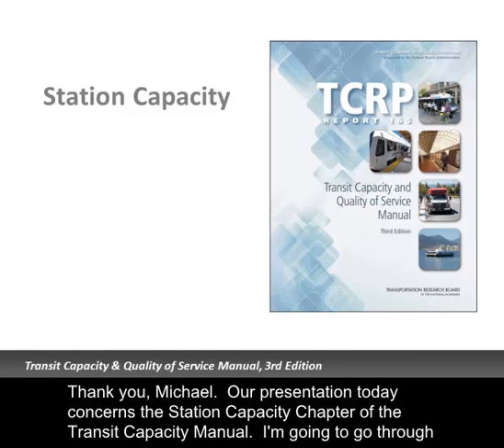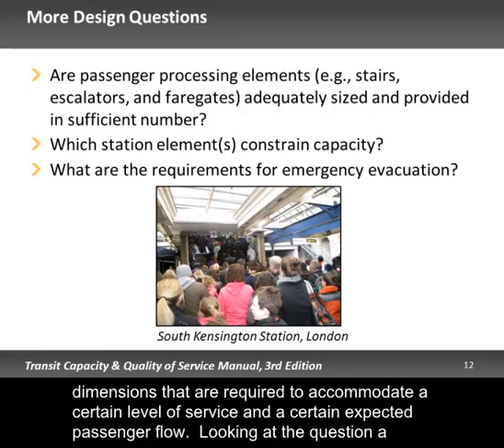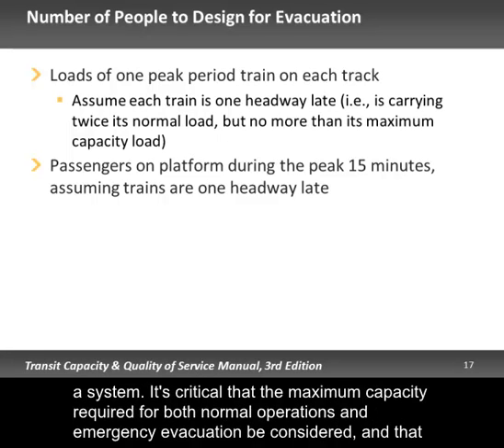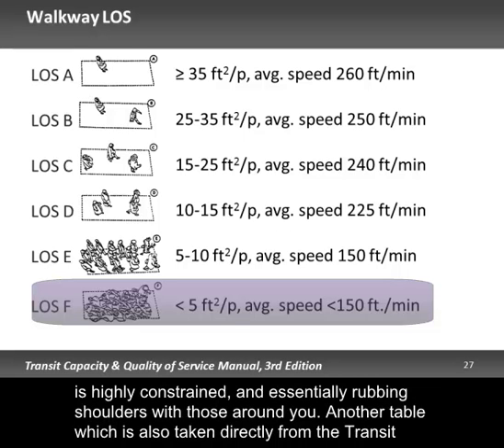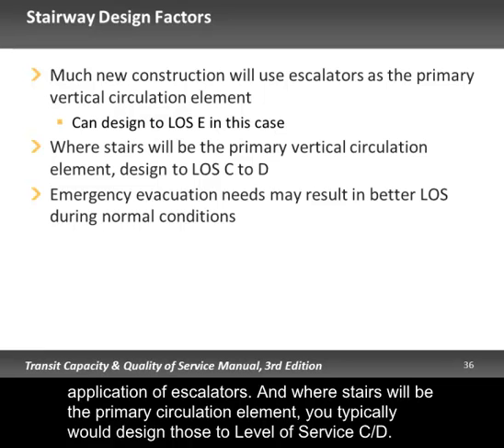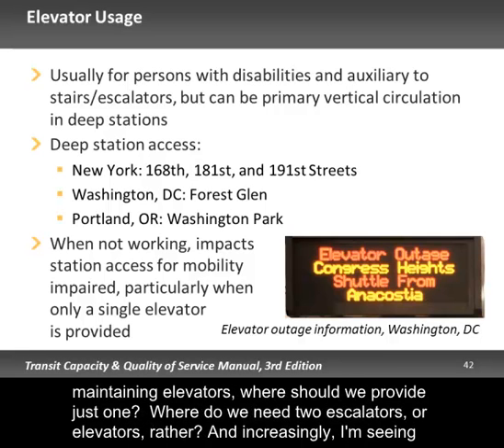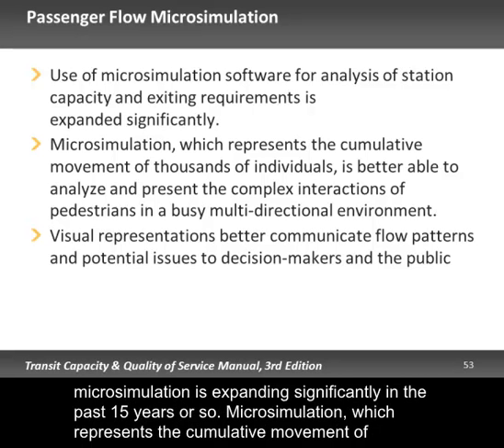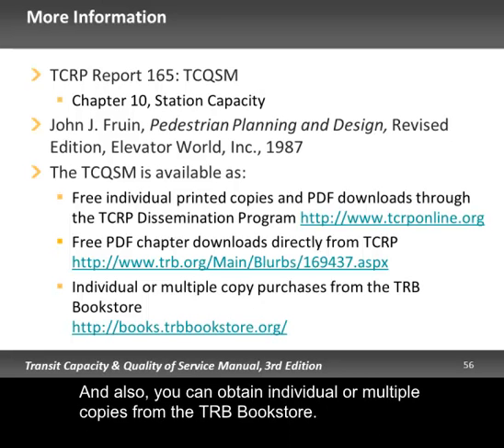TCQSM: Station Capacity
Sixth webinar (of six) in the Transit Capacity and Quality Service Manual (3rd Edition) series. Passenger circulation in stations, and pedestrian, bicycle, vehicular and transit circulation and storage outside of stations.